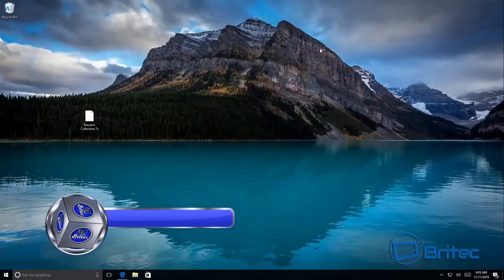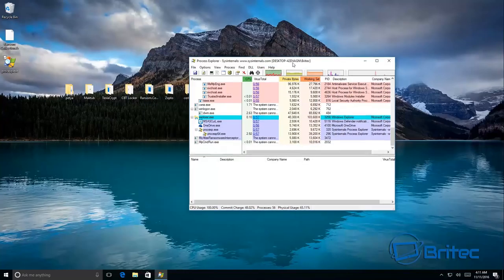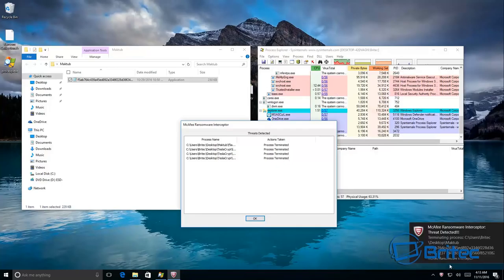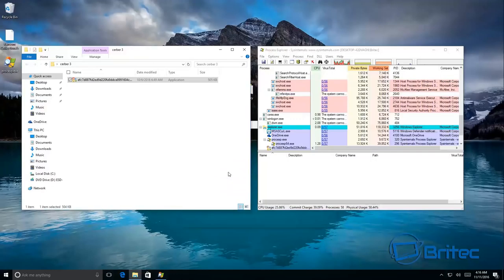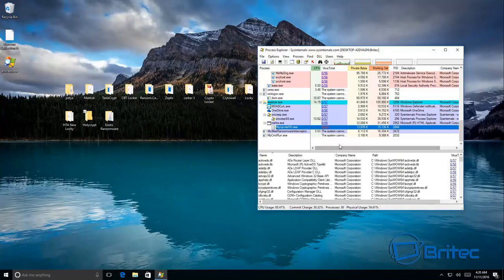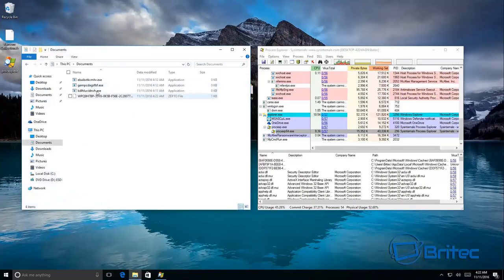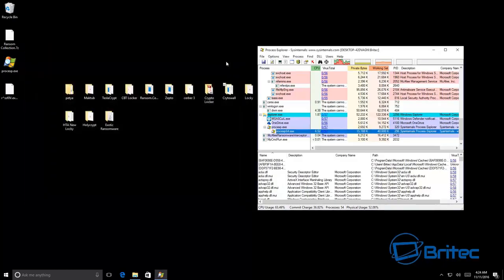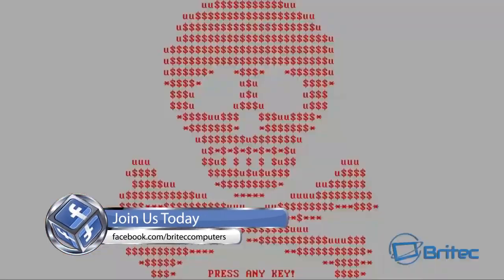Fight Back Against Ransomware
In this video we will be testing McAfee Ransomware Interceptor, you will be very surprised how good this done against ransomware, have this along side other security protection would work great at staying safe against ransomware.   If you do not know, crypto ransomware will encrypt your data once on the system, most of these malicious malware cannot be decrypted and leave the user with loss of data, unless they pay the ransom, which I do not suggest you do.

backing up your computer data has never been as important as is it today, ransomware can leave the user helpless and frustrated with its security software, using the right type of software is very important. McAfee Ransomware Interceptor a long side other security software could help keep your data safe. Remember no software is 100% full proof, users need to educate them self's and be web smart.